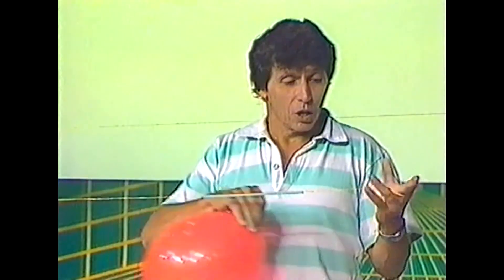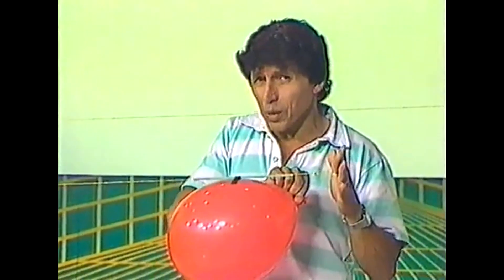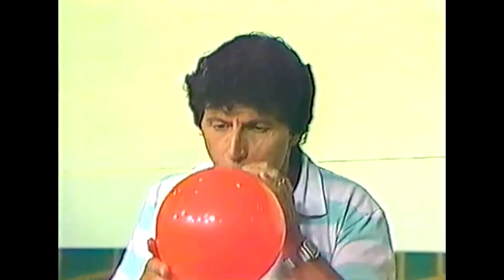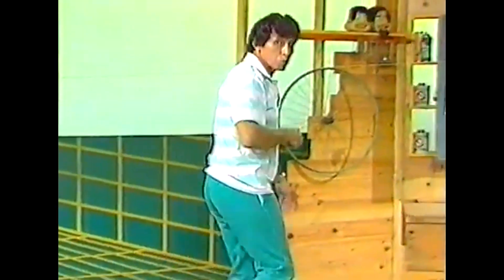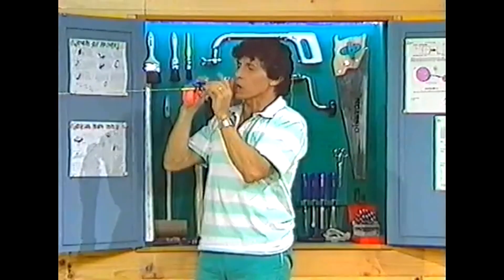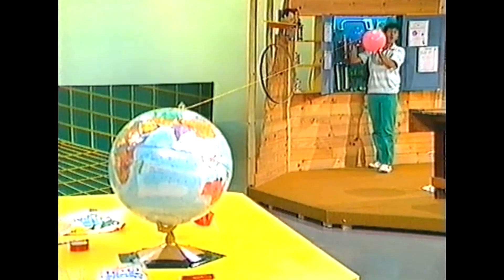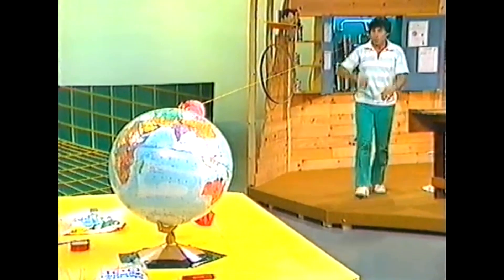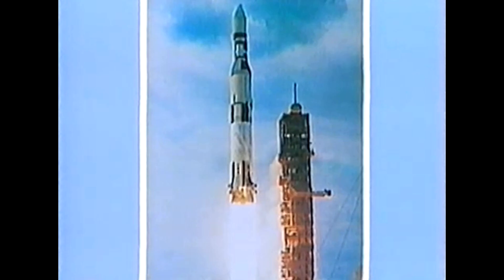Two-Stage Balloon Rocket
Deane uses balloons and straws to make a 2-stage rocket, and you can too.